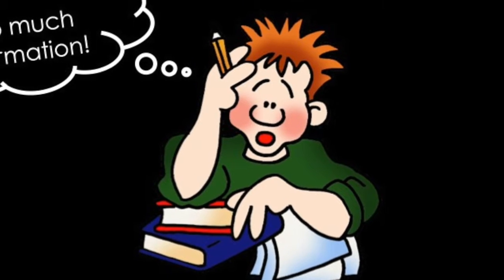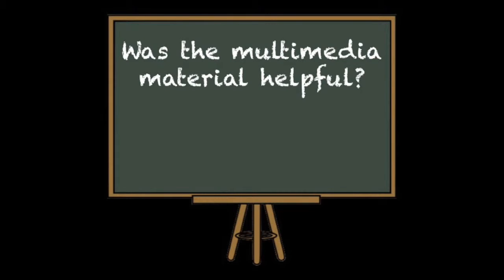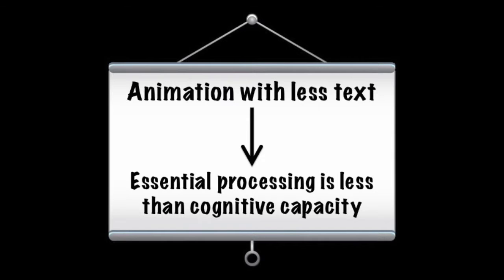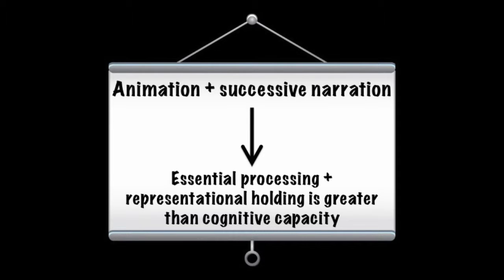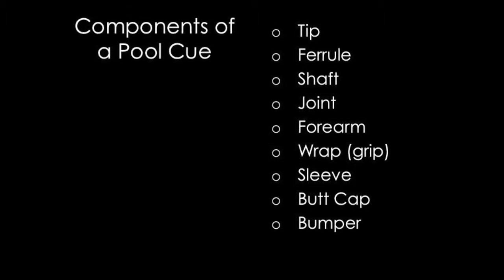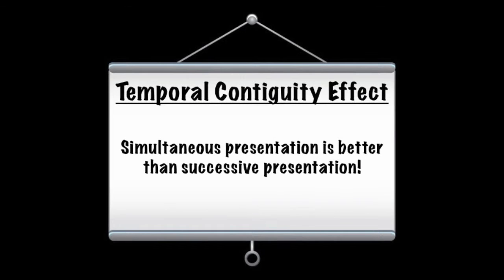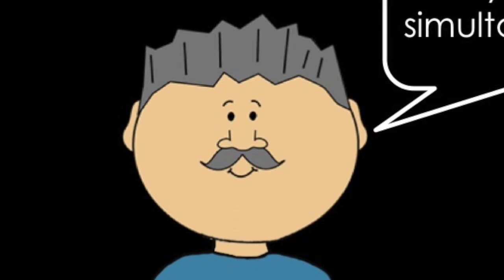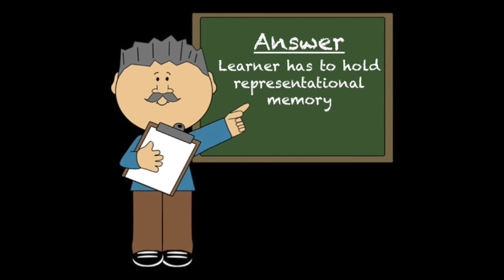Instructional Design Essentials: Better Learning Through Proper Multimedia Presentation